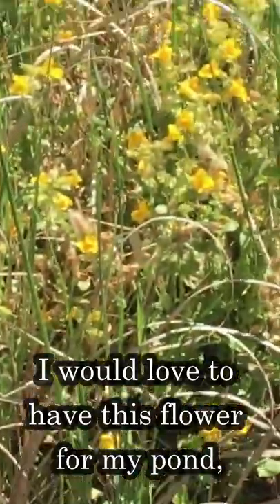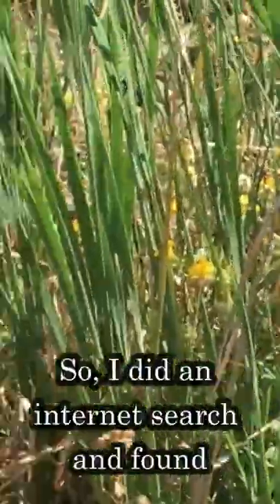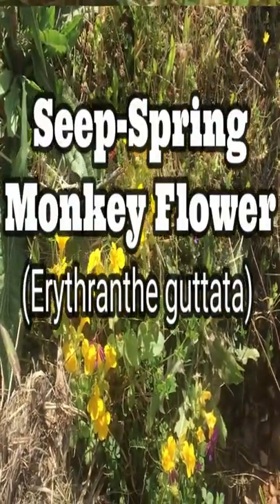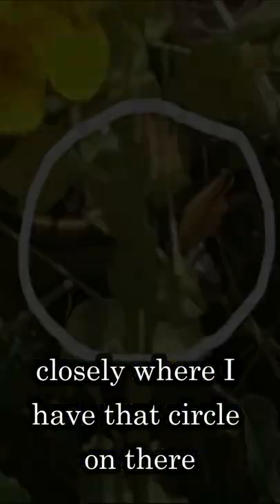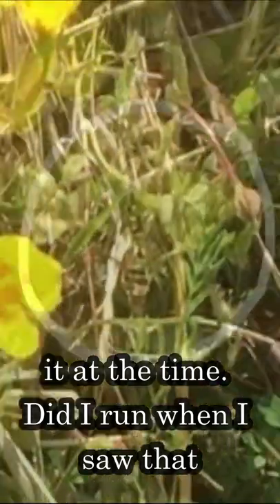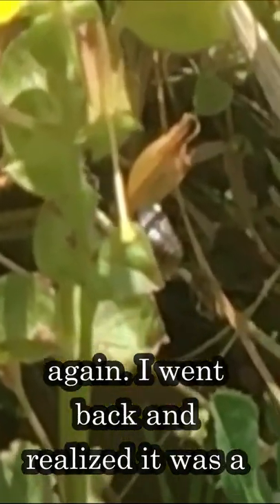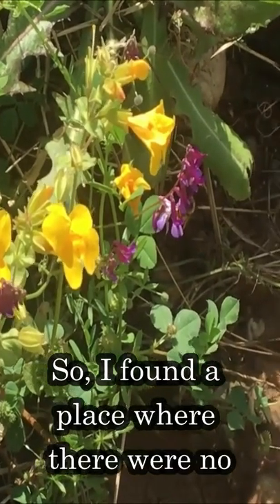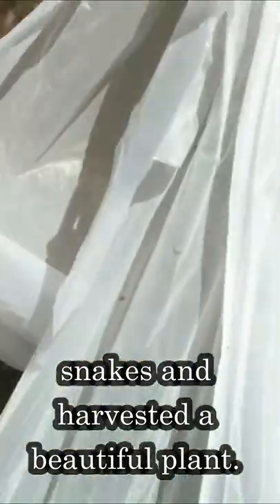Are Free Native Plants Worth Getting Snake Bit? 😳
Yep. Who doesn't love foraging for free pond plants? For a longer video on how I found FREE bog plants for my pond, and whether it's worth the risk of getting snake bit, please check out this

Florida 10 Species Live Aquarium Plants Bundle
Water Hyacinths Floating Water Garden Plants (5 Live Plants)
3 Pond Plants Bundle - Water Lettuce, Water Hyacinth and Hornwort
Hero Series Blue Pink Louisiana Iris
1000 Live Duckweed Plants LEMNA Minor

PLANTEREST STORE (AQUATIC PLANTS)
Planterest | Hornwort
Planterest - Water Lily Tuber 3 Pre-Grown Hardy Lily Rhizome Live Aquarium Plant

For more information on California plants, here is the link for the California Native Plant Society (CALSCAPE)
If the flower I have listed isn't correct, please let me know. I search for a couple of hours before I found a picture of it.

I'm Angie Sandro, cohost for The Shelved Books Podcast and author of the southern gothic romance DARK PARADISE series (books 1 of 5: reading order, Dark Paradise, Dark Sacrifice, Dark Redemption, Dark Embrace, and Dark Confessions)

I’m also an unashamed pond/fishkeeping enthusiast. I initially didn’t plan to post these videos on YouTube, but if I can inspire someone to build their own pond, then I guess showing all the crazy mistakes I've made so they can learn from them is worth it. So, have a bit of pond luv.

Amazon Author

You can always choose to use different links. I only recommend products and services that I've personally used. Thank you for supporting this channel so I can keep raising fish and making videos.